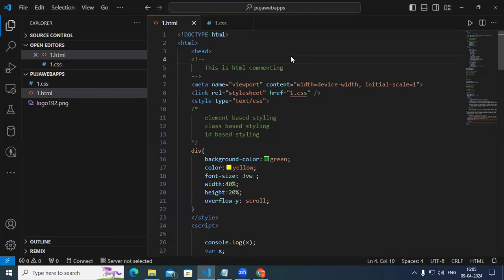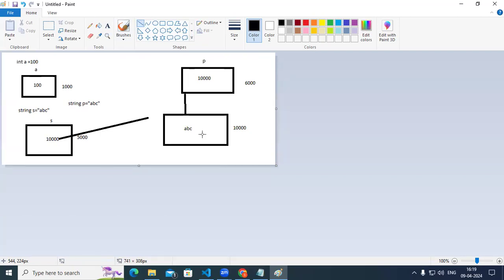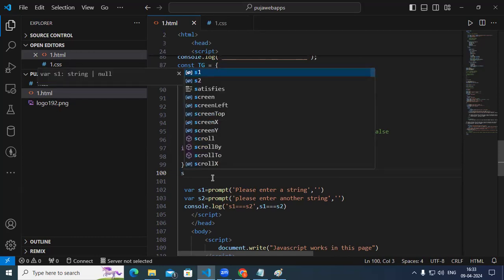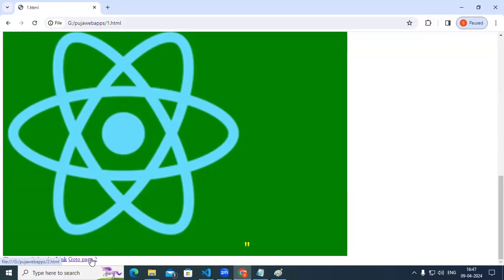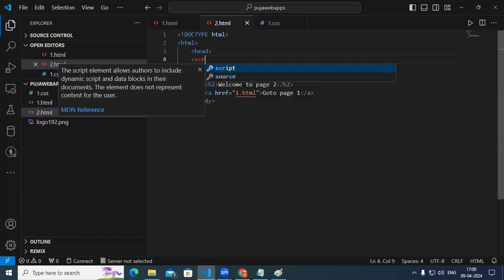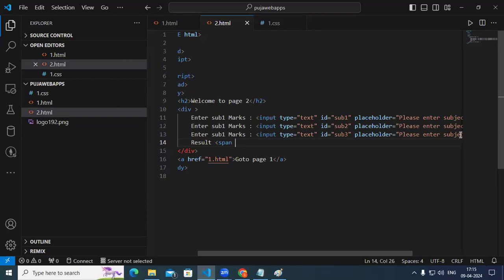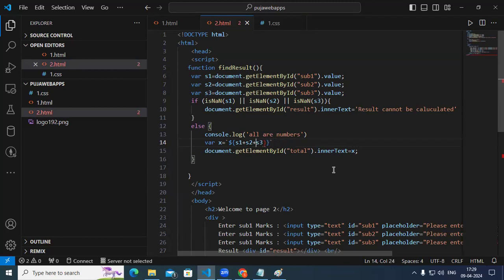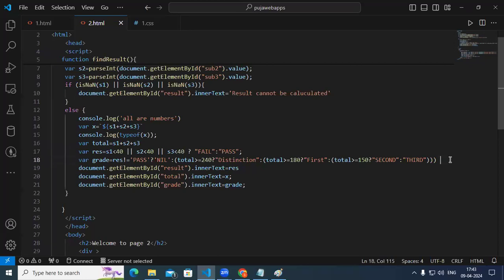Javascript Complete Reference Part 1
Javascript template, strings, ternary operator, inbuilt dialog boxes, pseudo URLs